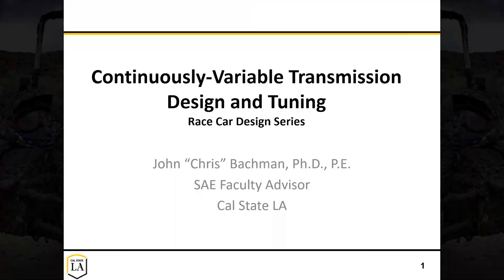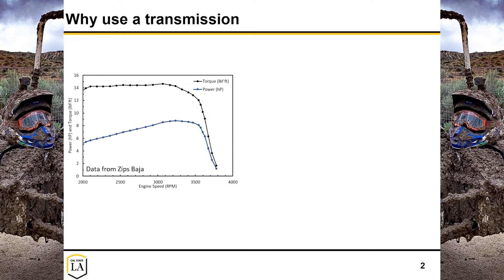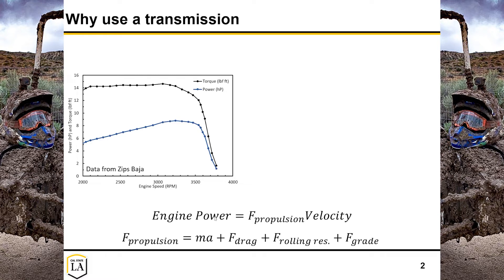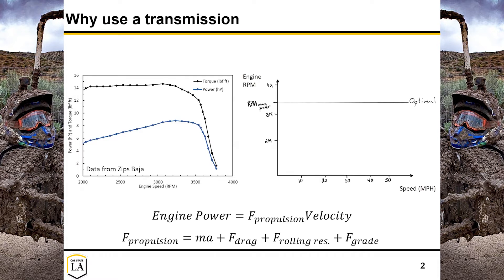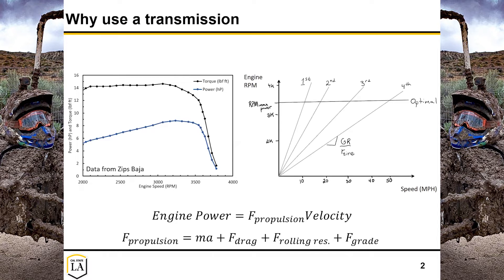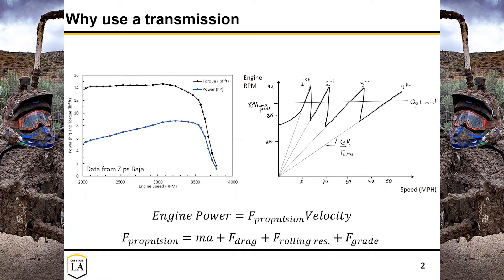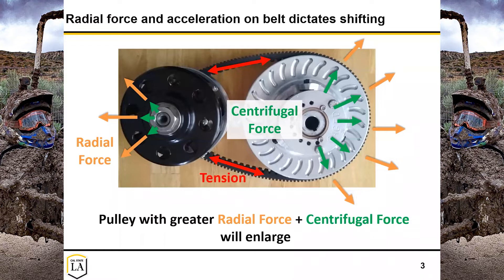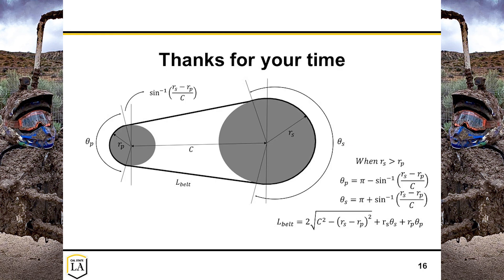CVT Tuning and Design | Race Car Design Shorts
CVT tuning and design are some of the most intriguing and perplexing aspects of the Baja vehicle. In this short video, we go over the larger concepts to look at when tuning and designing components for a Baja CVT. Race car design shorts are short versions of our longer workshop videos. Please check those longer videos for more in-depth details.

Correction to slide 16 with the pulley and belt geometry: The two wrap angles are missing a 2 in front of the inverse sine terms.

Here is the link to the SAE paper written by one of our baja team members: